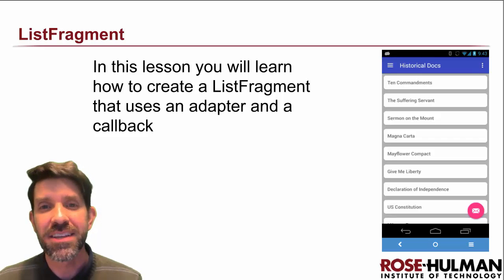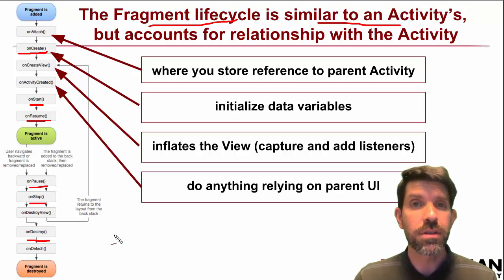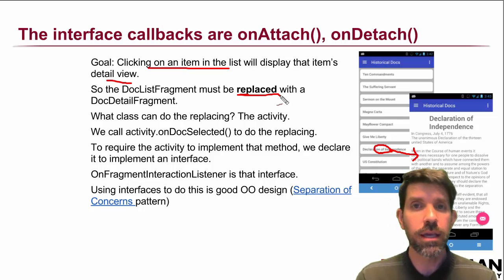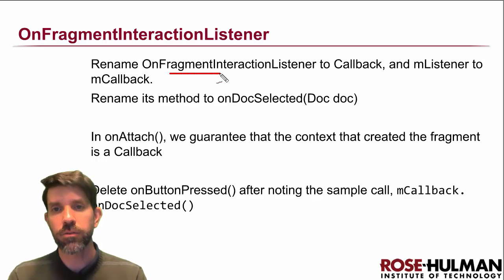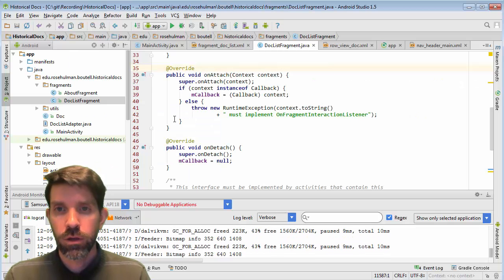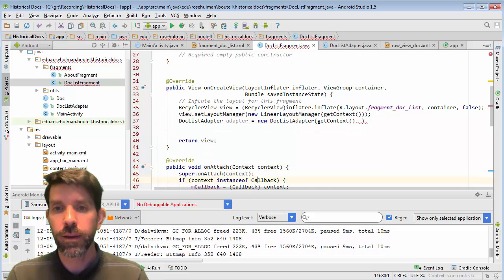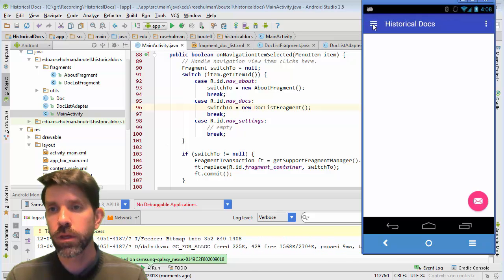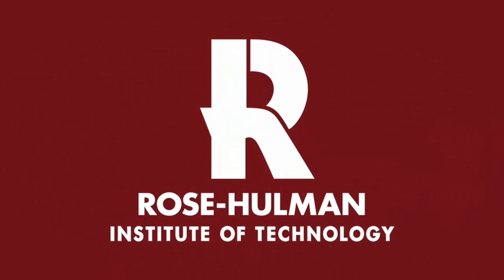ListFragment and Callback Interfaces